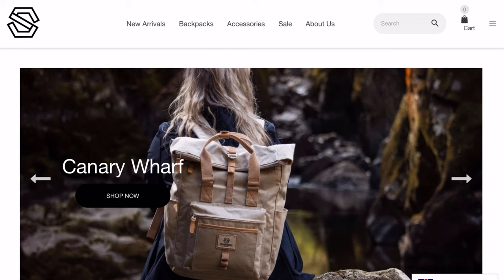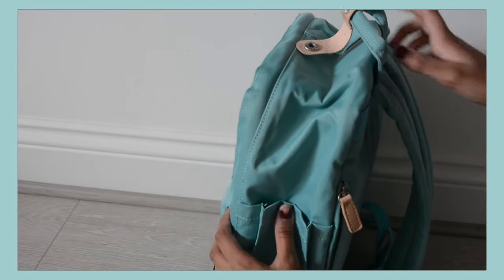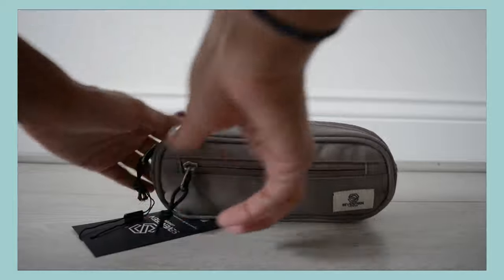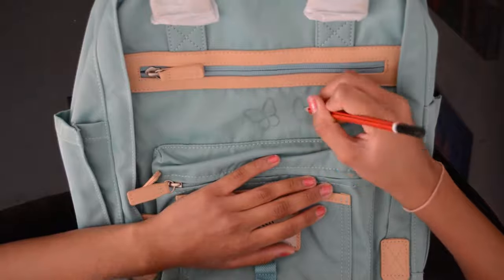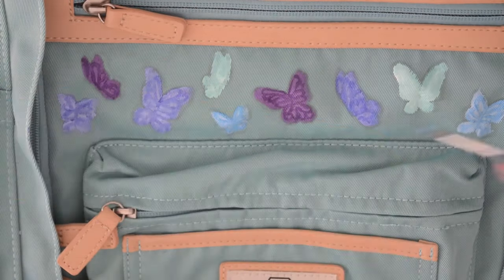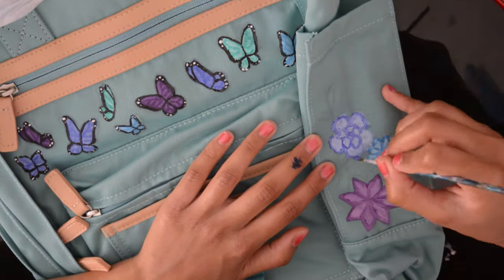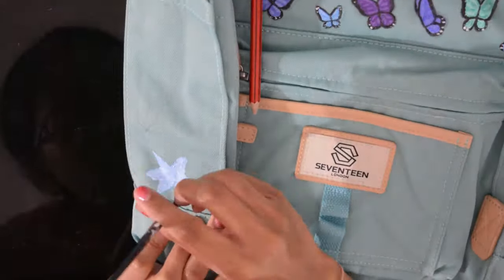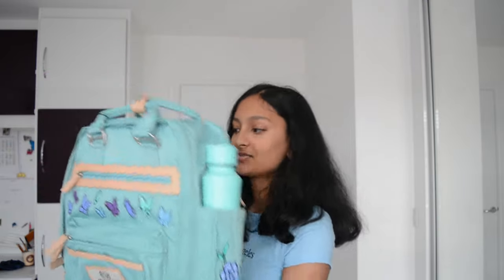PAINTING ON MY BACKPACK! aesthetic bag painting ideas for back to school 2021!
hey guys! today i’m painting on a backpack which could be inspiration for you to paint your own aesthetic bag!

the bag was sent to me from Seventeen London, and you can buy your own using this link!

❍I told my friends about my channel on 23/09/2020
❍ My favourite colours are blue, purple and turquoise
❍ My favourite TV shows(at this point of time) are BBC Sherlock, Downtown Abbey and Doctor Who
❍ I am an artist as you might have guessed
❍ I want to reach 8500 subscribers by the end of this month (hopefully) ;)